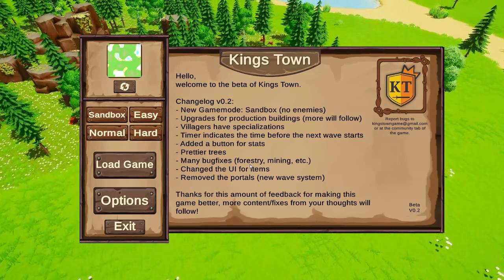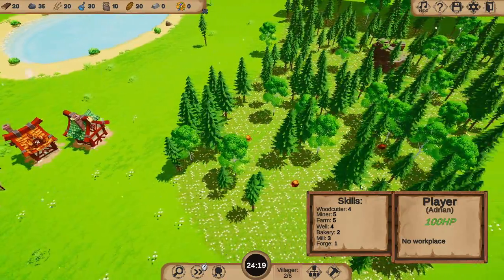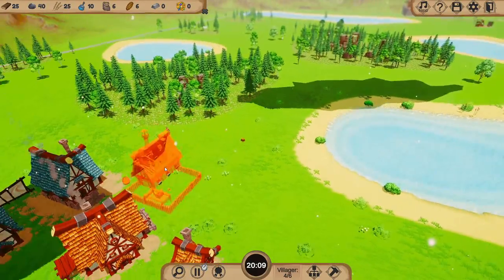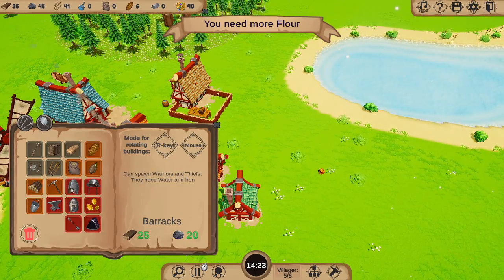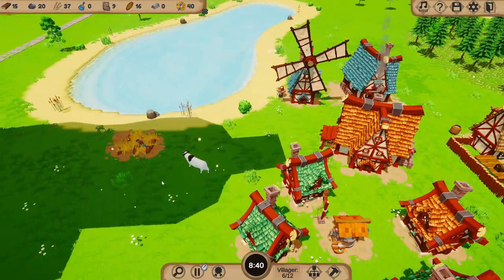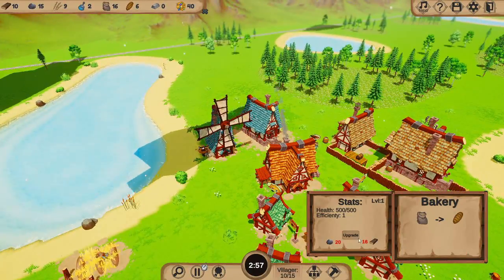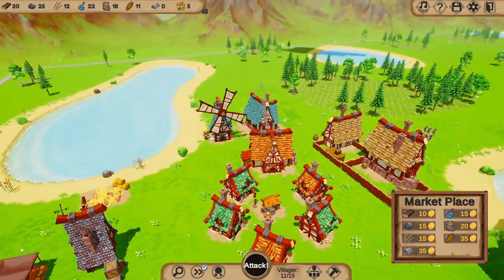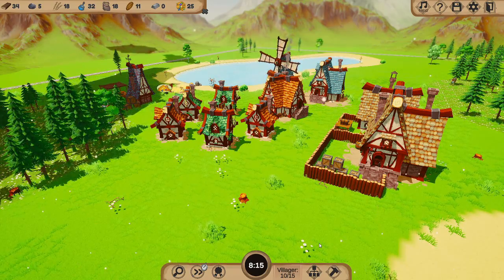//Kings Town// EARLY ACCESS// Is it worth it - Ep1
Kings Town is an early access on steam and the game is about controlling your villagers to gather resources from the map. The maps are randomly generated, every single gameplay is individual. Your villagers can go mining, farming, chopping wood or do other jobs in a bakery or in a forestry. Every single villager is important for your town, you need to protect them from attackers.
Start building up your own military and build up a wall to protect your city. Your enemies will come in waves and will burn your houses down or kill your villagers, if you will not protect them.